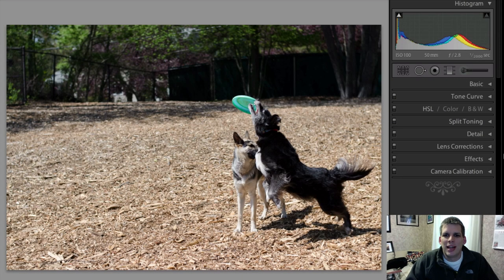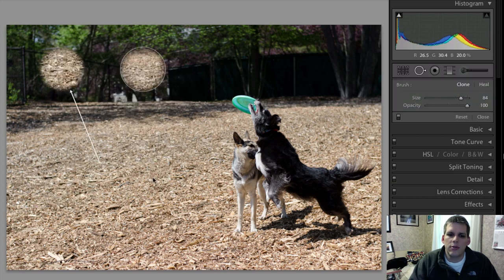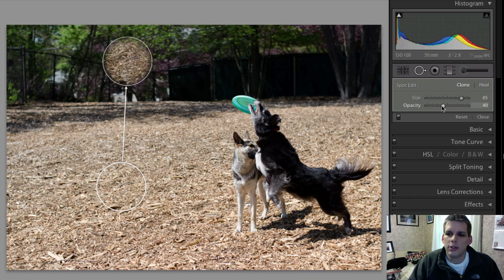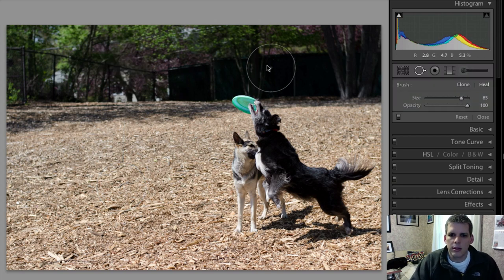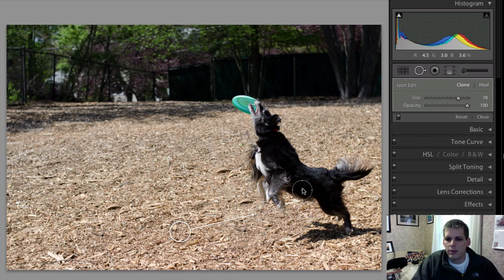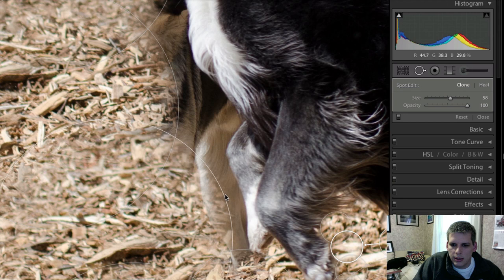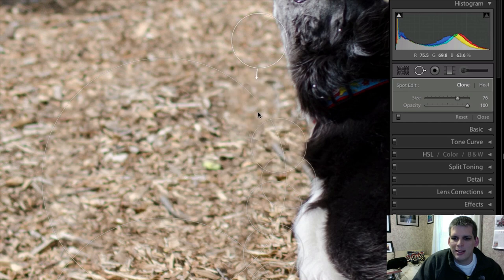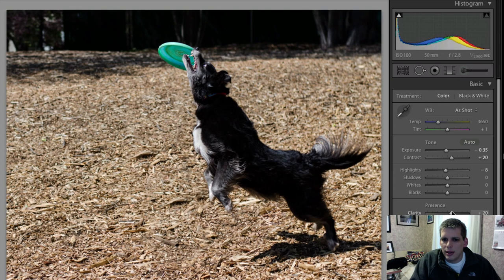How to Use Lightroom's Clone Tool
The clone tool in Lightroom is designed to be a spot removal tool, but you can use it carefully to do so much more - watch me remove one of the two dogs in this photo as I demonstrate it's uses.

This week on Let's Edit we learn how to use the clone tool. It might not be as powerful as the options found in Photoshop, but for the price of Lightroom and all the awesome awesome features it has you really can't complain with what it can do.

I'll show you really quickly what the difference between the clone tool and the heal tool in Lightroom are and then we'll remove a dog who's simply in the way of the scene.

Hope you like the video - please share this series with your friends and help Phogropathy grow!